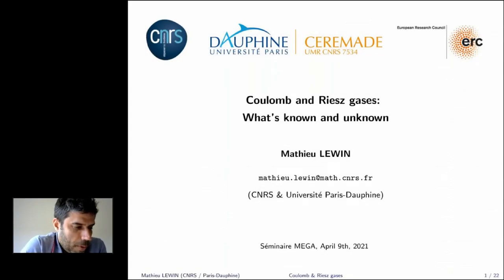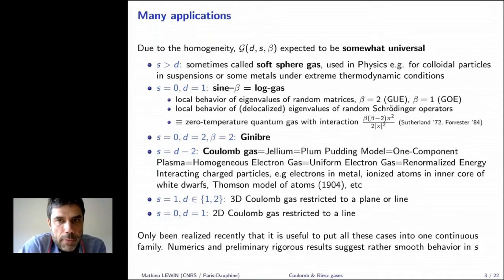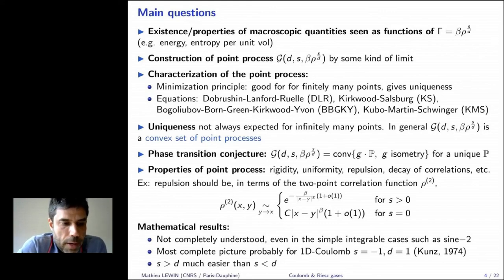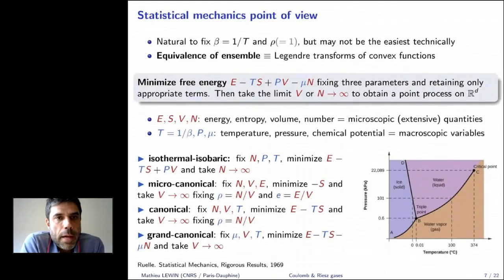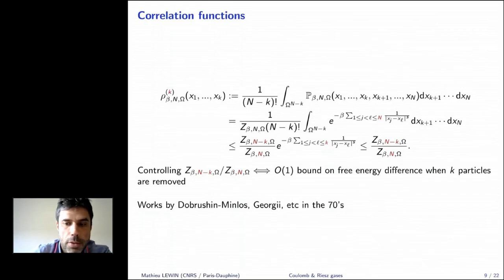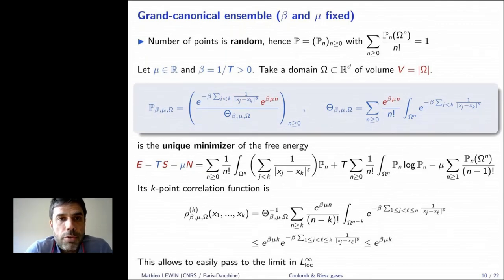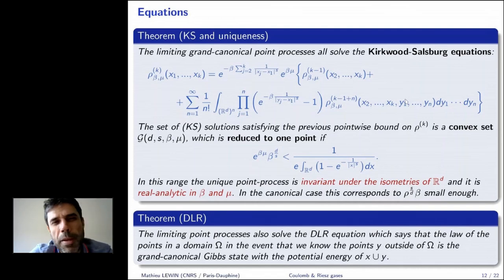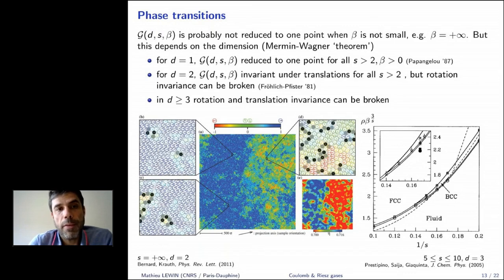Mathieu Lewin -- Mini-course: Riesz and Coulomb gases: what's known and unknown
Abstract: In this lecture I will speak about a family of random point processes of Gibbs type, on the whole d-dimensional space, which includes many examples from random matrix theory (such as GUE, GOE and Ginibre). The points are assumed to interact by pairs through the Riesz/Coulomb potentials, and a parameter playing the role of a temperature is used to adjust the amount of randomness. I will try to review what is expected on physical ground for these processes and what has been rigorously established so far. The talk will thus be focused on open problems.